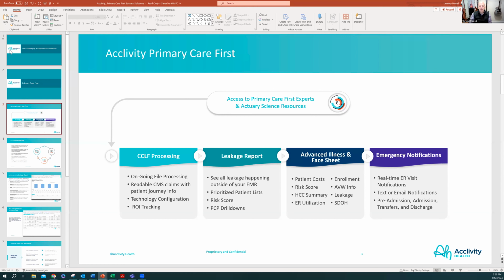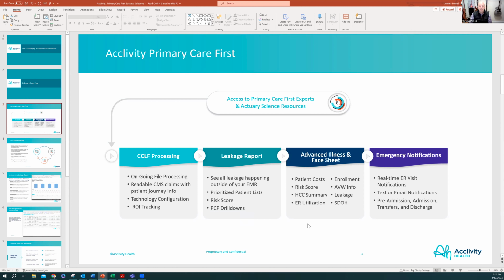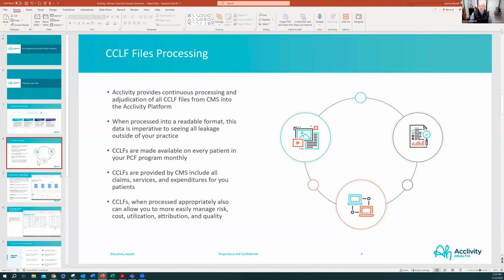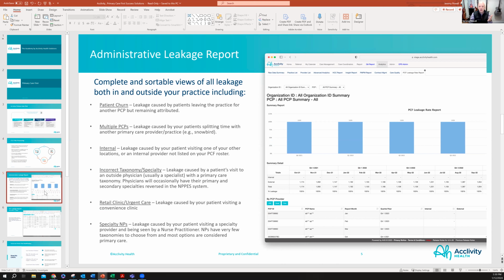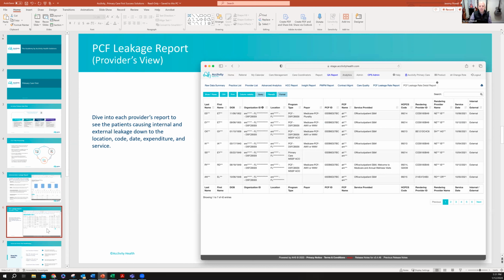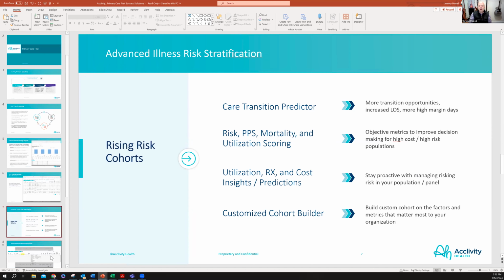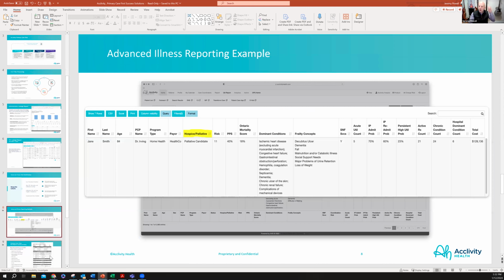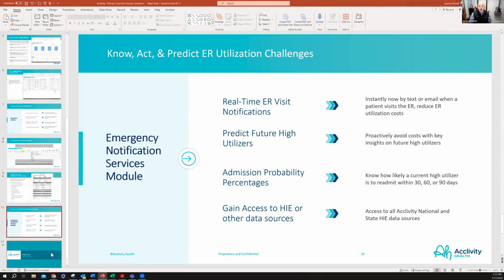Acclivity Academy | 01 Primary Care First 101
Acclivity Academy brings you a comprehensive overview of Primary Care First (PCF) and how to achieve success using this model.